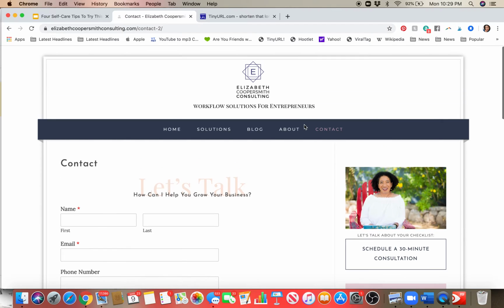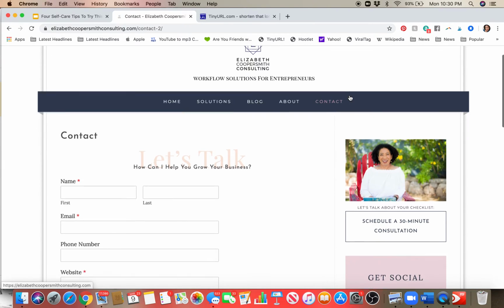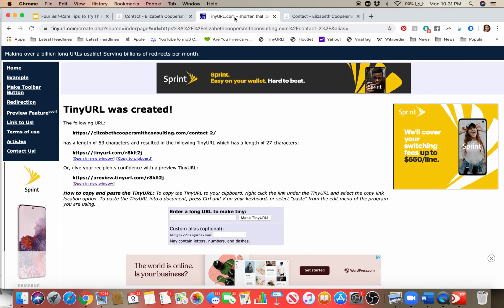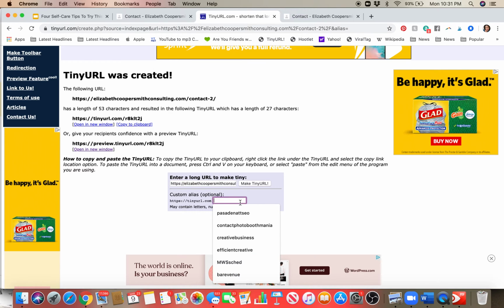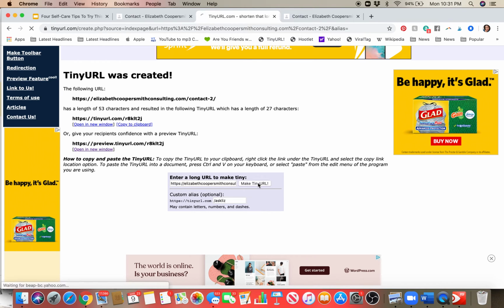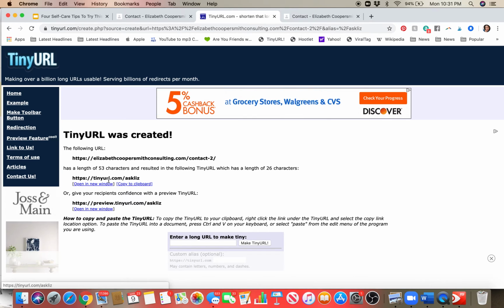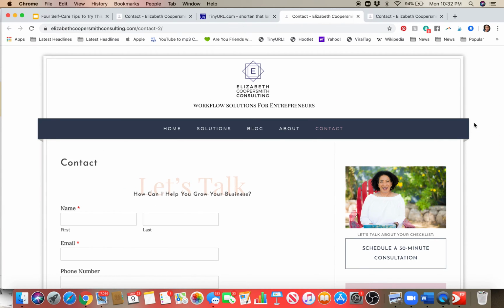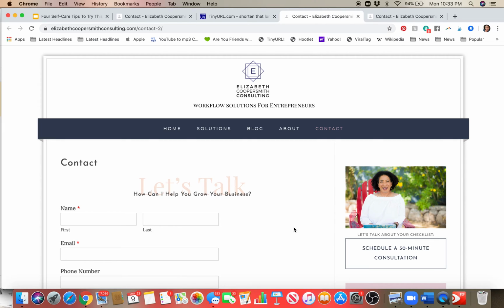How to Hack YOUR Contact Form For Your Next Expo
'Tis the season for wedding shows, trade expos, and open houses. Here's an easier way to use what you already have - your website's contact form - to get what you want - their names and email -to send them info about your business immediately. Need help?